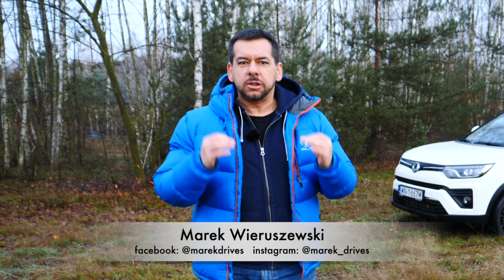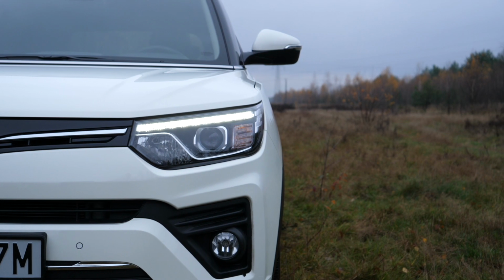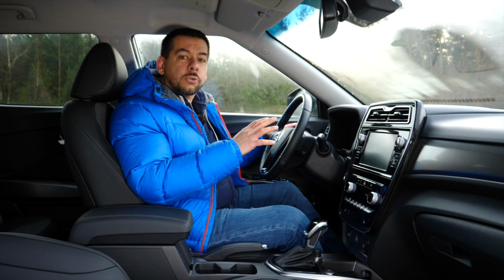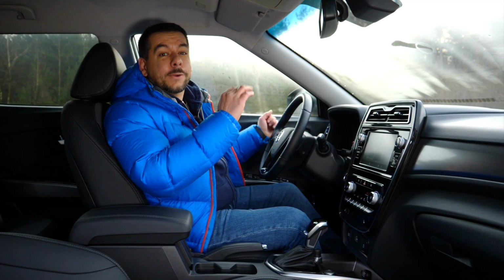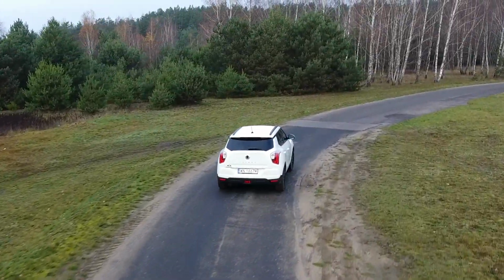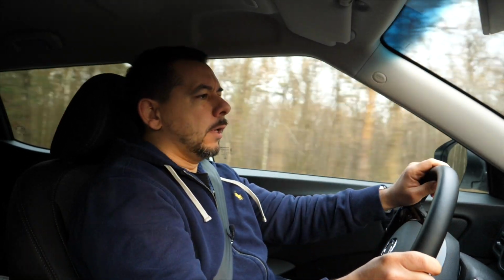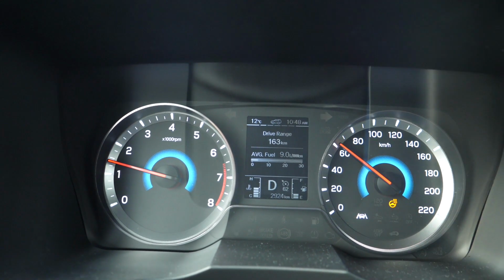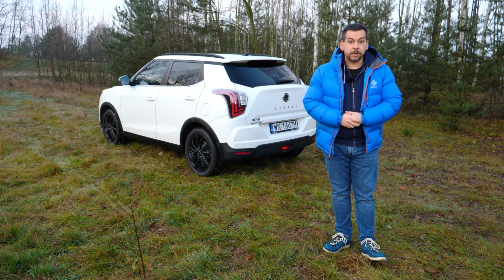SsangYong Tivoli 2020 - More Exclusive Than Porsche 718 (ENG) - Test Drive and Review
SsangYong Tivoli is a rare car. In 2018 less Tivolis were sold in Europe, than Porsche 718 Boxster and Cayman. SsangYong is a Korean brand owned by the Indian conglomerate Mahindra&Mahindra. SsangYong sells mostly in Korea, but it does export cars around the world, and the Tivoli B-crossover should be an interesting proposition. The car which had its debut at the 2015 Geneva Motor Show has undergone a facelift. Is the refreshed 2020 SsangYong Tivoli any good?

If you liked it, here are several other channels you may enjoy: Autophorie, Autogefühl, Bob Flavin, Carfection, Doug DeMuro, Driven Car Reviews, Fully Charged, TheSmokingTire, TheStraightPipes, VINwiki.